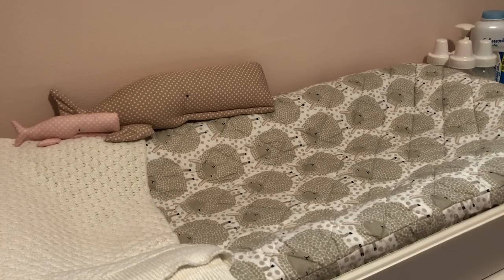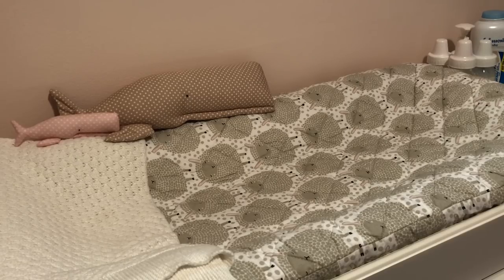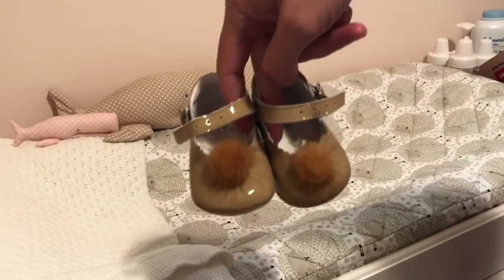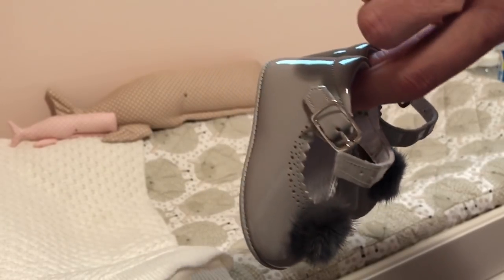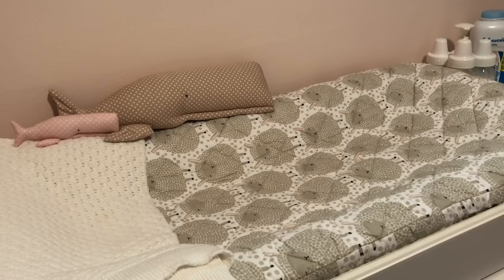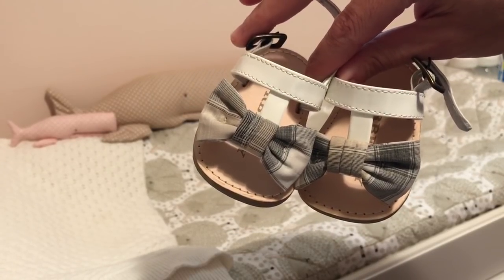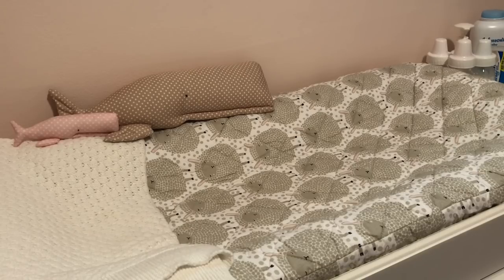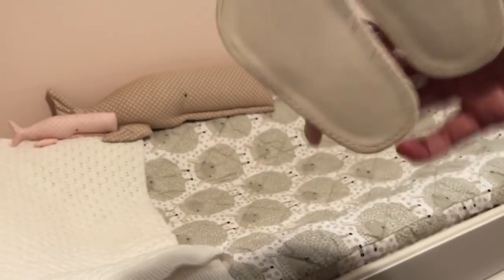Spanish Baby Shoe Sale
1. Black sz 16 $30.00
2. Tan sz 16 $30.00~SOLD
3. Grey sz 16 $30.00~SOLD
4. Blue sz 17 $30.00
5. Pink sz 16 $30.00~Pending
6. Burberry sz 15 $40.00
7. White sandal sz 15 $10.00~Pending
8. Pink sandal sz 15 $10.00~Pending
First come First Serve on these! Any babies featured on this channel are lifelike reborn baby dolls which are created and collected by adults!